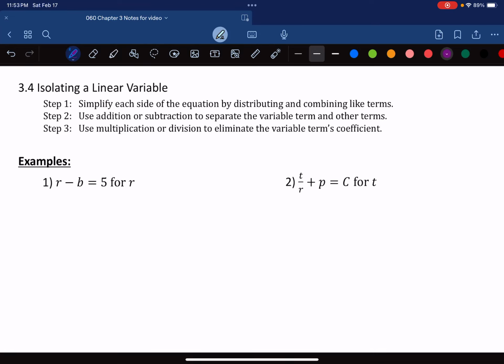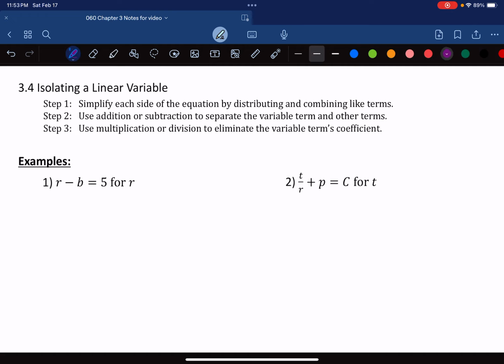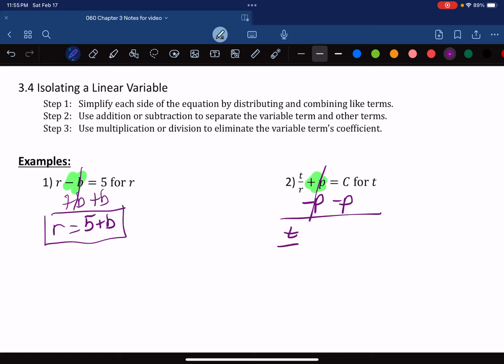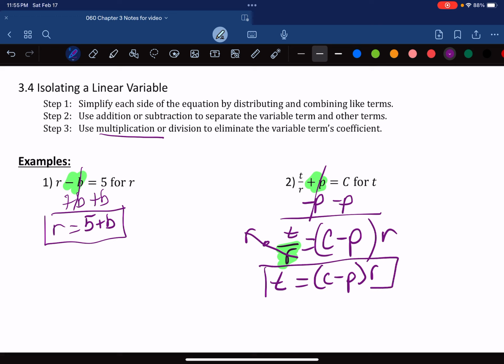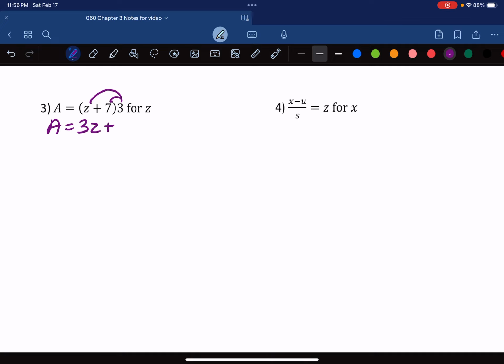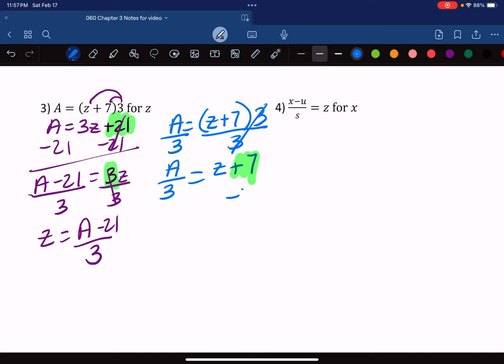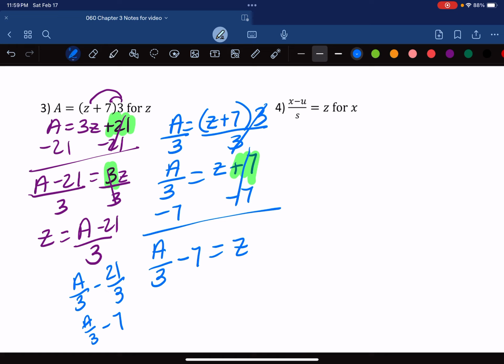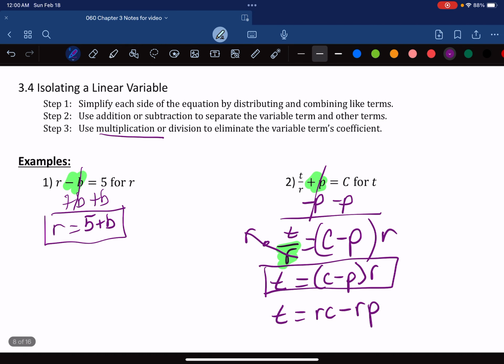3.4 Isolating a Linear Variable